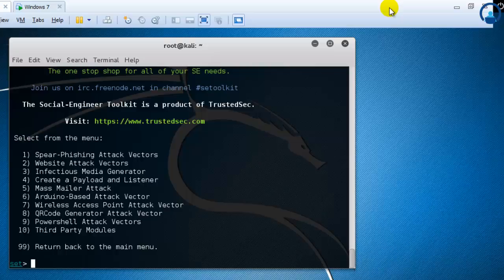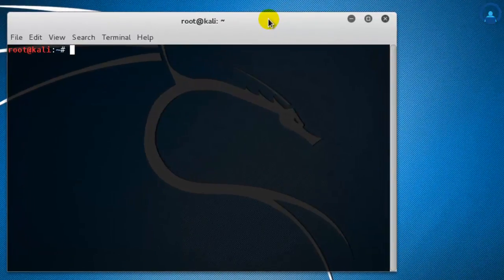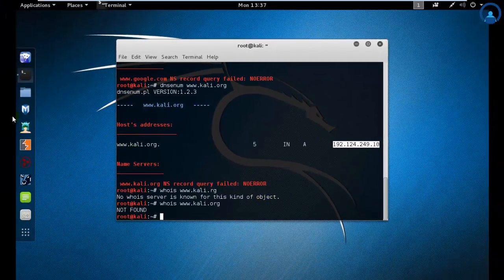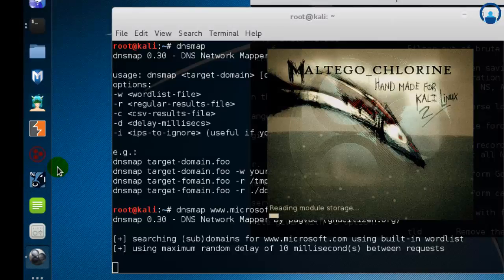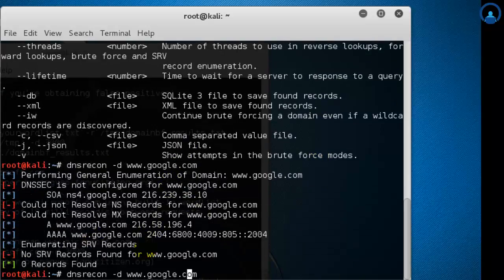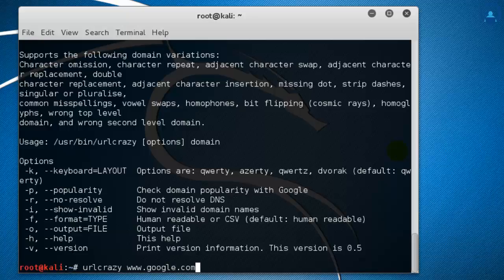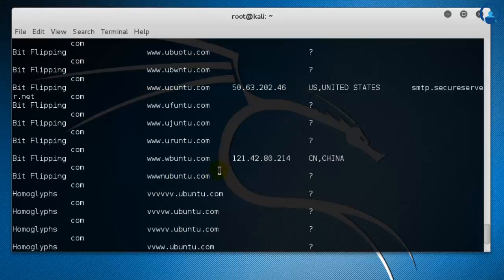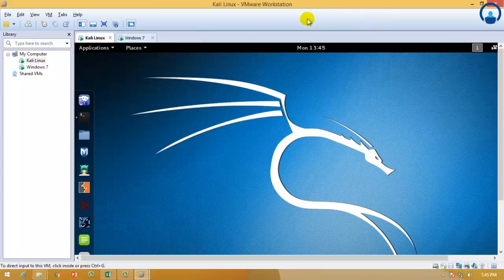28 Gathering fake website Intel